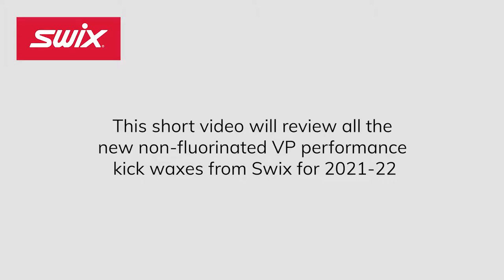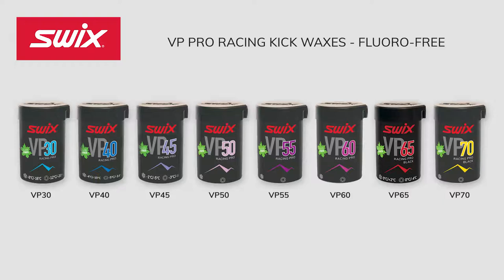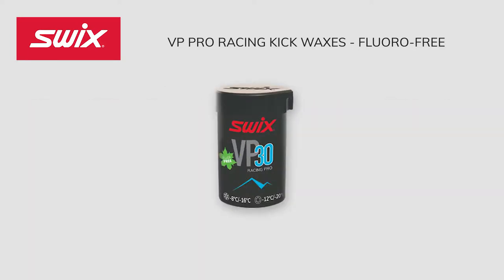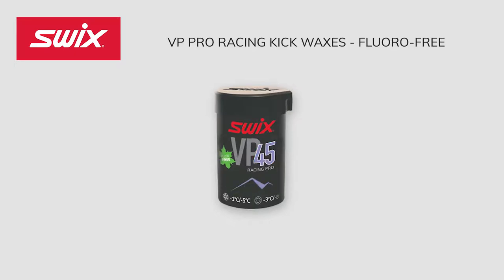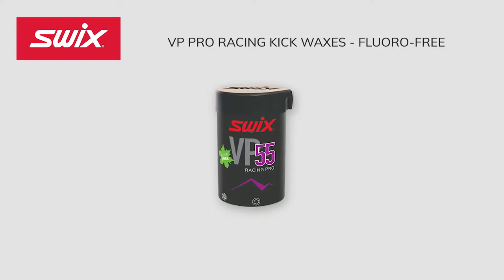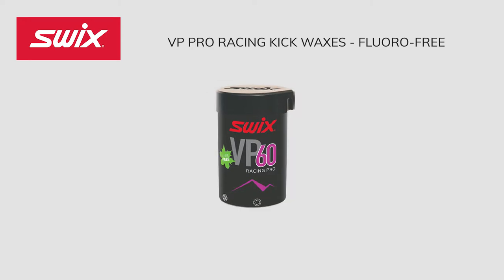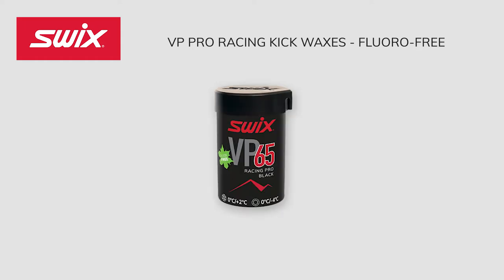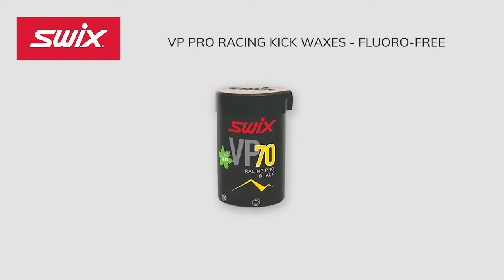SWIX - VP Non-Fluoro Kick Waxes